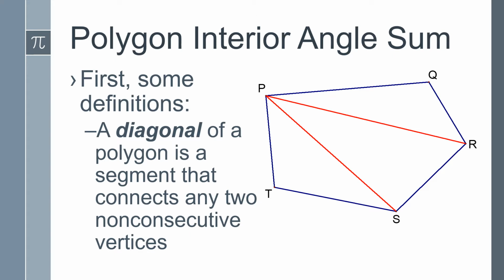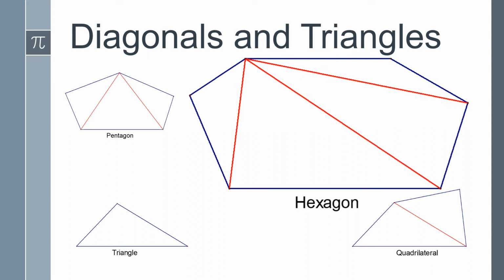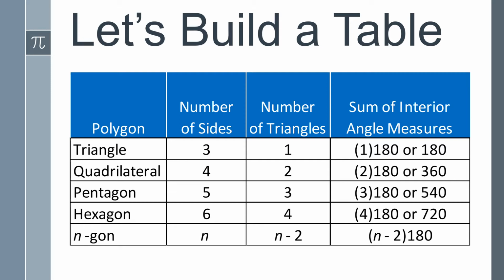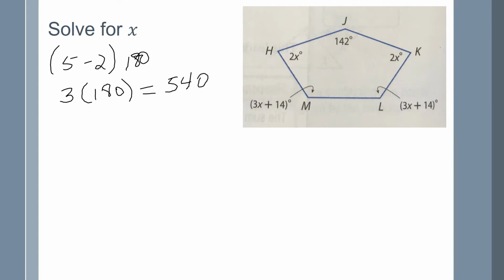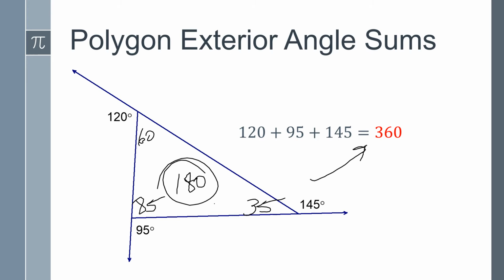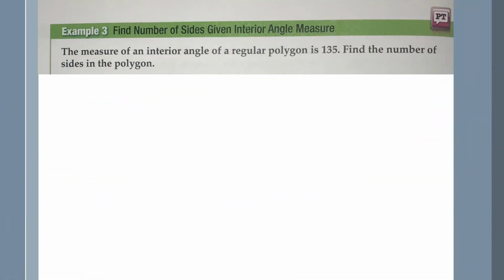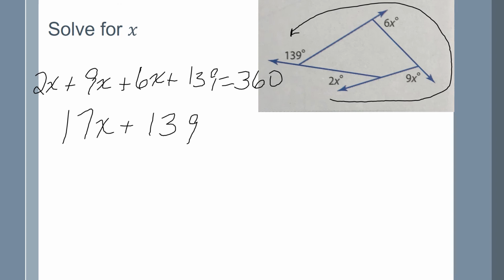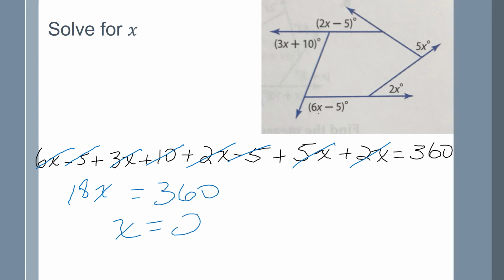6 1 Angles of Polygon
Sum of interior angles of a polygon, sum of exterior angles of a polygon